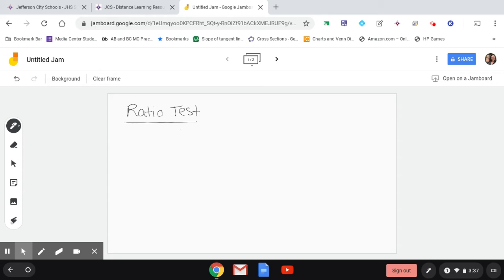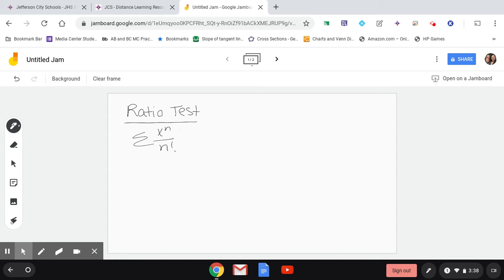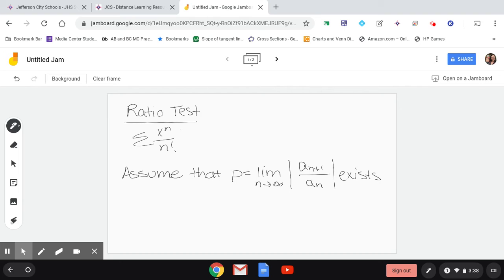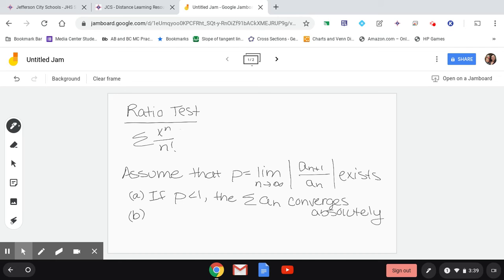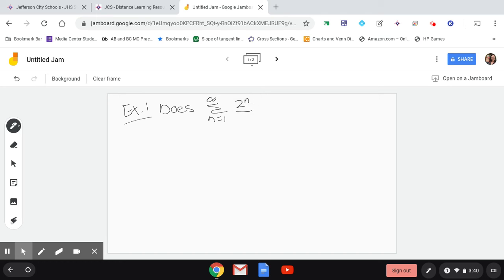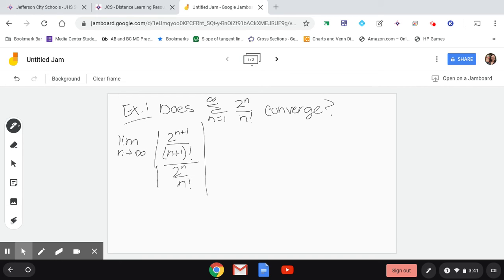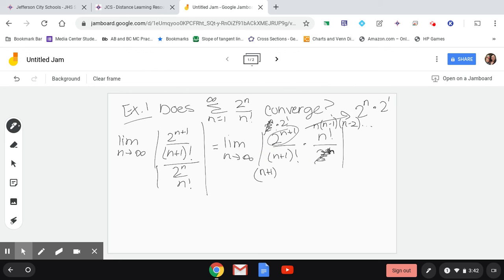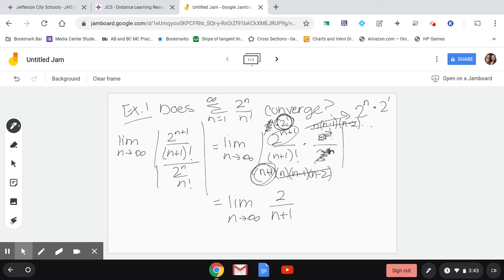Ratio Test Example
In this video, I explain what the ratio test is and when it should be used, and then I go through one example using the test.